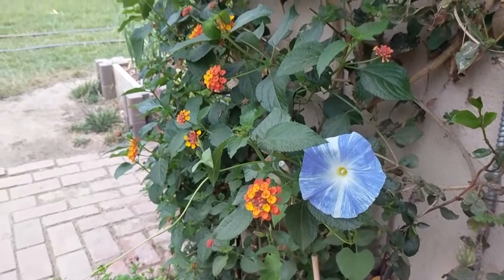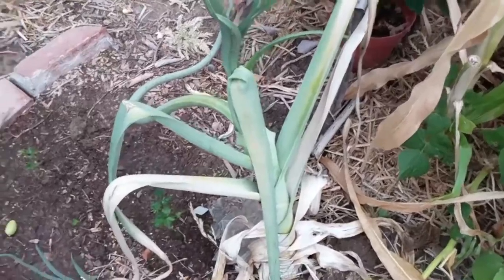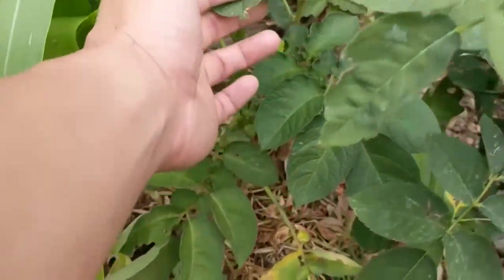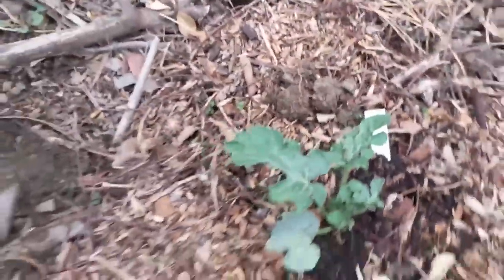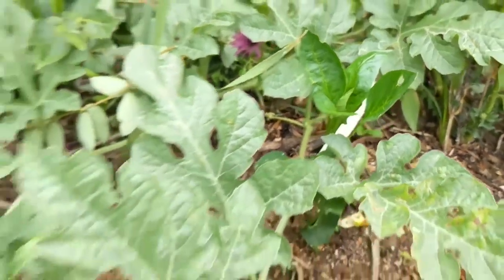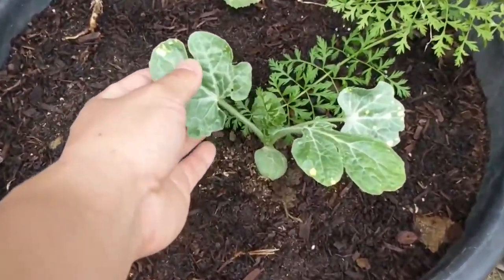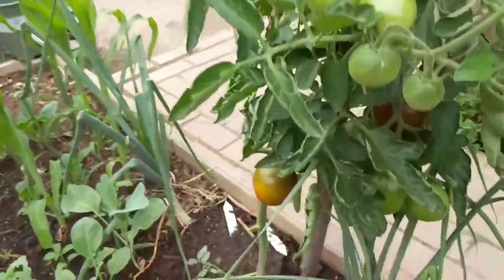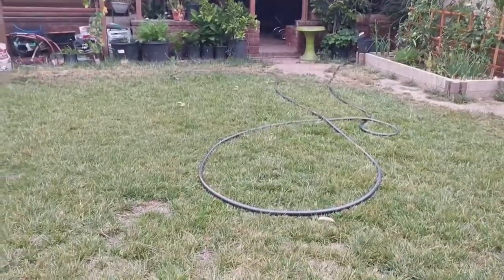July 2017 Garden Walk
Please join me as we walk the garden to see what's growing as of July 1st 2017.

The standard baby blue Morning Glory is one of the first flowers that I grew when I started out as a gardener. In certain growing conditions, it can get out of hand. For that reason, the Morning Glory has been absent from my gardens for ten years. It's nice to once again have Morning Glory blooming. This is a new variety for us.